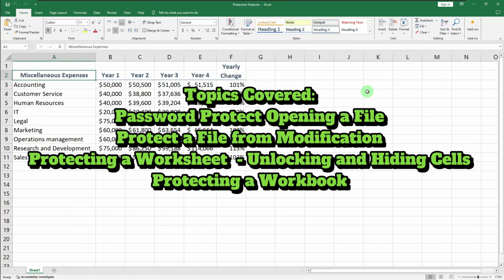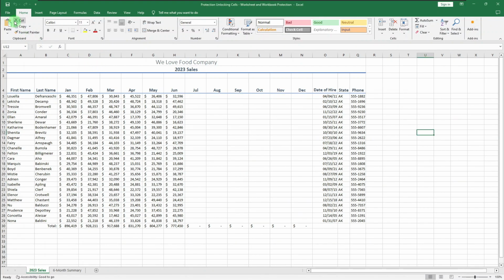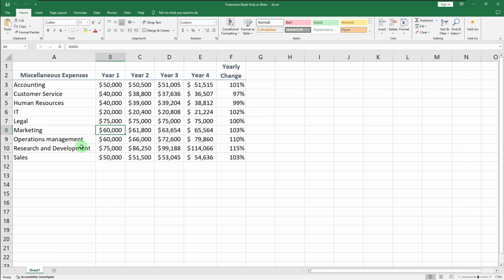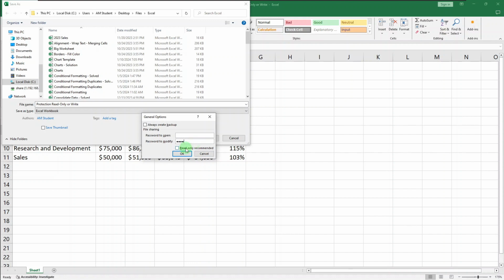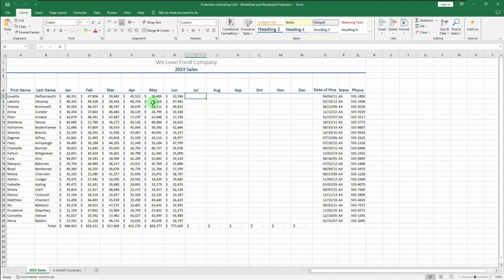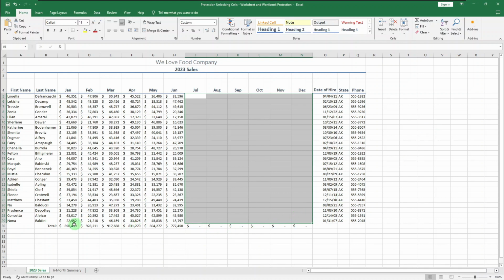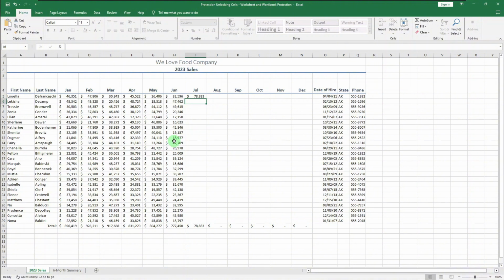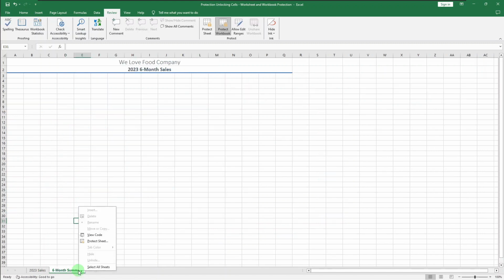Microsoft Excel - Protection Features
Welcome to our detailed tutorial on utilizing protective features in Microsoft Excel!

Whether you're managing sensitive data or collaborating on complex projects, learning how to protect your Excel files is essential for maintaining data integrity and security.

In this tutorial, we’ll cover a range of protective features that will help you safeguard your spreadsheets effectively.

Chapters:
0:00 - Introduction
0:24 - Password Protect Opening a File
2:07 - Protect a File from Modification
4:04 - Protecting a Worksheet - Unlocking & Hiding Cells
7:21 - Protecting a Workbook

Join us on this journey to unlock the full potential of Excel's formatting capabilities and transform your data into actionable insights!

Let's transform your documents into professional works of art!